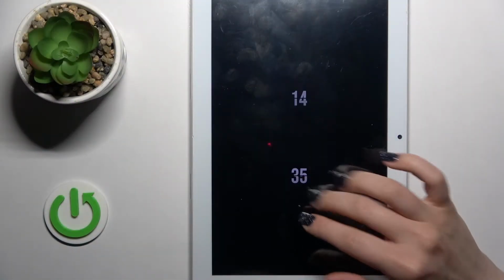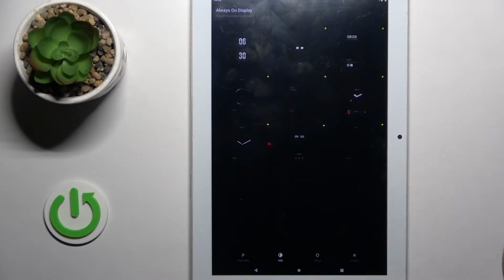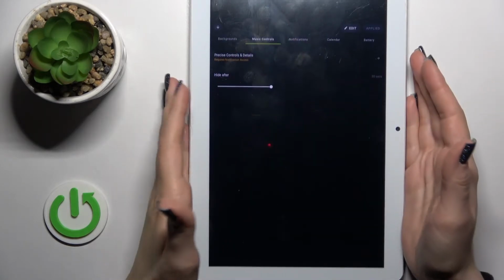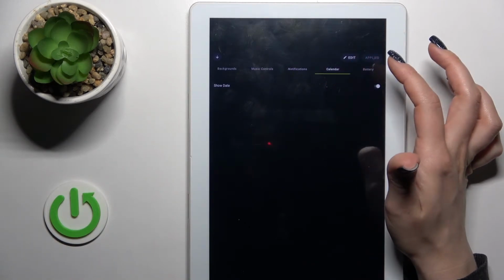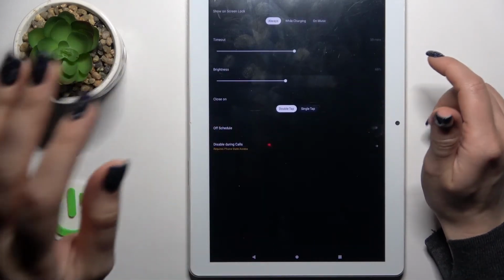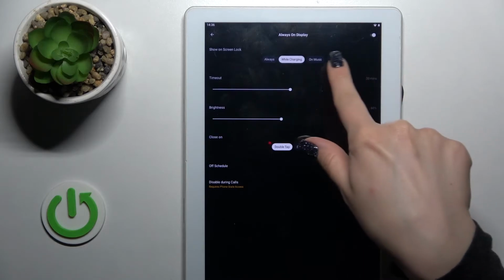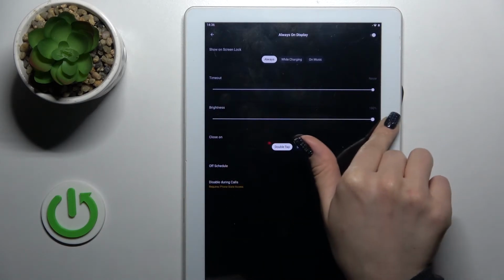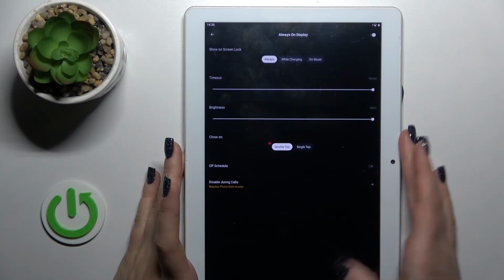How to Customize Always On Display on TOSCIDO M863 - Muviz Edge App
Today, we are coming to you with a short guide from which you'll find out how to Customize the Always on the Display feature using in Muviz Edge app on your TOSCIDO M863. Find out how to change the theme, set up notifications, change the clock, how to show or hide date, how to adjust the screen timeout, how change the brightness level and much more.

How to change Always On Display Feature in TOSCIDO M863? How to customize Always On Display in TOSCIDO M863? How to customize Always on Display Theme in TOSCIDO M863? How to set up theme of Always on Display in TOSCIDO M863?